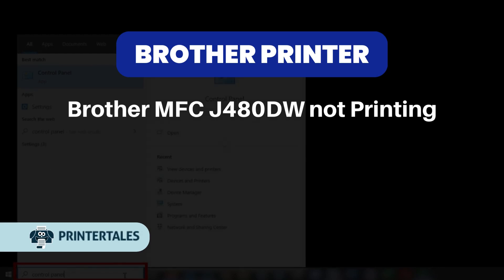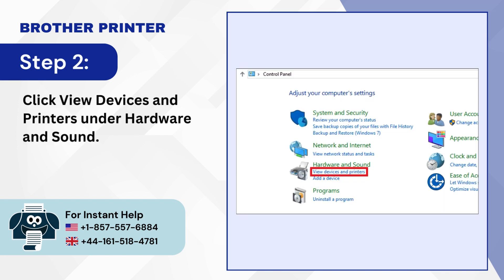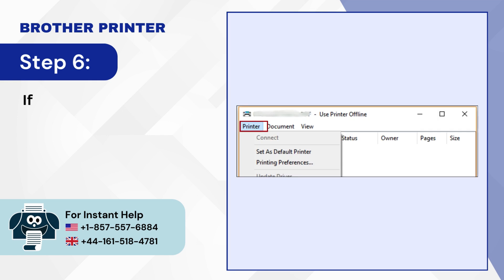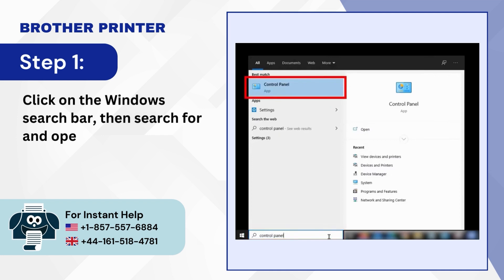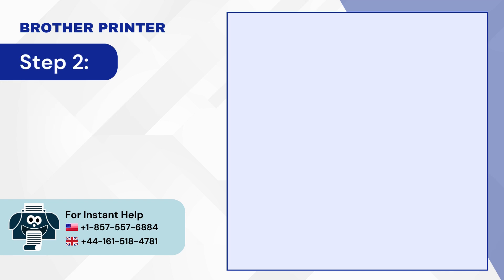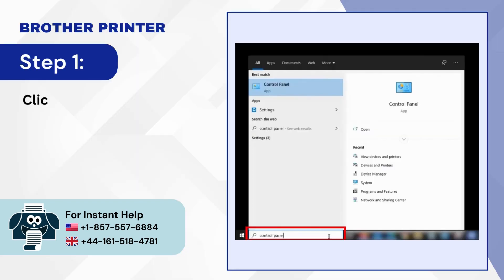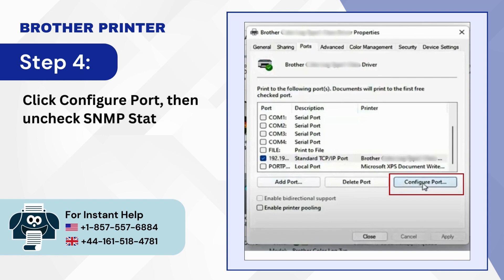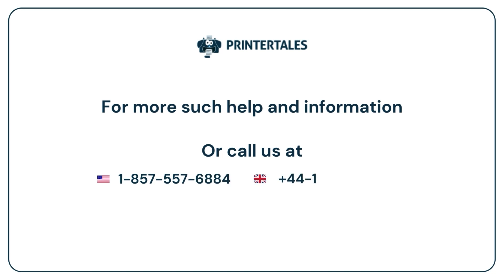Brother MFC J480DW not Printing (Fixed) | Printer Tales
About Brother MFC J480DW

The Brother MFC J480DW  is a multifunction inkjet printer that is designed for small offices and home use. It is a reliable and versatile printer that provides a range of features.

Why is Brother MFC J480DW not Printing?

If you are experiencing a printing issue with Brother MFC J480DW printer, there can be several possible reasons for the issue. Here are some of the steps you can take:

Check Ink Levels
Printer Connectivity
Paper Jam
Check for Error Messages
Printer Drivers

Are you struggling with your Brother MFC J480DW not printing? We are here to provide you with the best possible solutions! In this troubleshooting video, we walk you through the four quick solutions that help you know how to fix the Brother MFC J480DW not printing issue.

Solution 1: Delete pending print jobs & verify that use printer offline is not selected (00:00:06 - 00:01:00)
Solution 2: Set the printer as default (00:01:01 - 00:01:25)
Solution 3: Restart print spooler service (00:01:26 - 00:01:53)
Solution 4: Configure port (00:01:54 - 00:02:32)

Proceed to the end of the video to learn how to fix the Brother MFC J480DW not printing.

Are you still facing trouble printing from the Brother MFC J480DW printer, and the issue is not solved yet?

Do you have any related issues with your Brother Printer?

For live chat assistance, visit our and choose the live chat option.

We look forward to helping you fix the Brother MFC J480DW not printing issue.